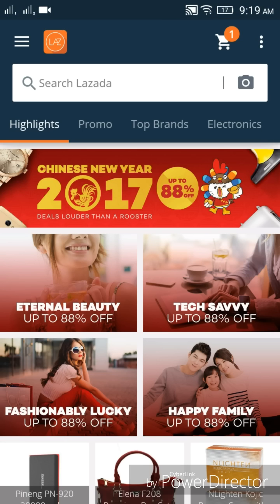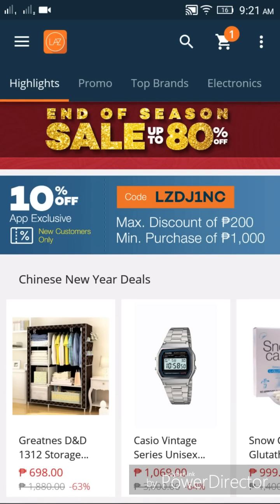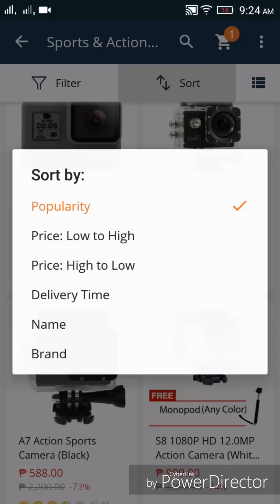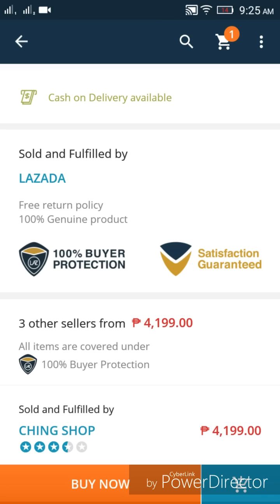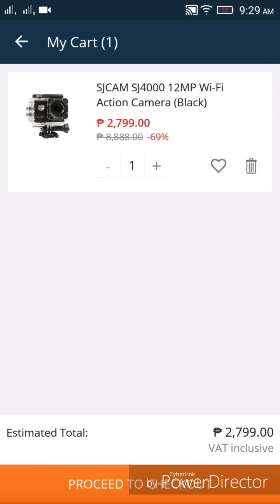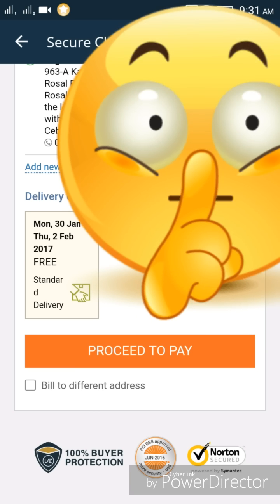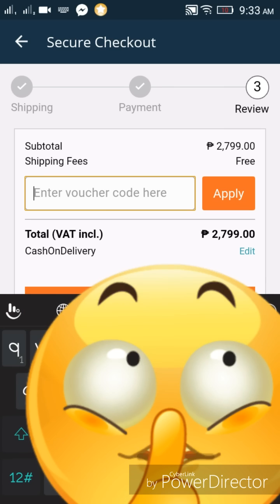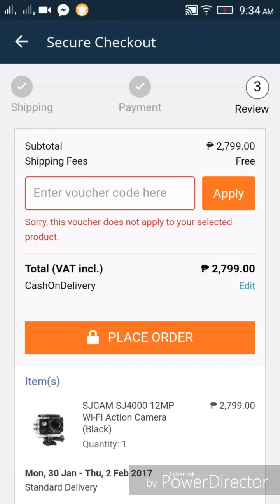How to order in Lazada with a promo code? 2018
This video will show you how to buy an item using LAZADA application with a voucher code.